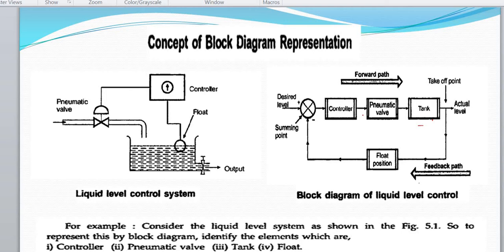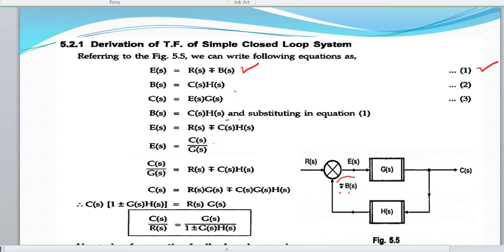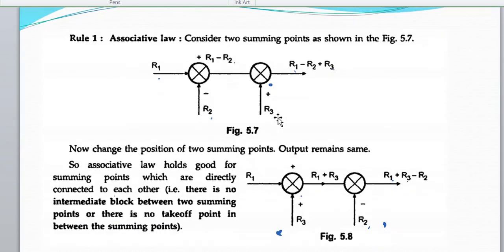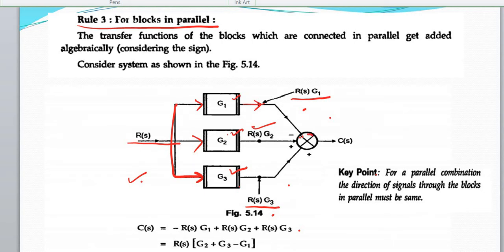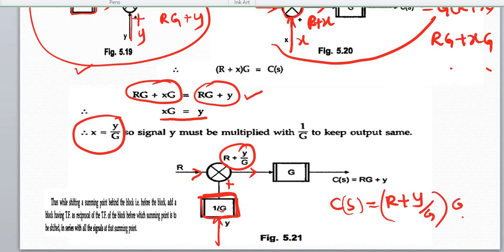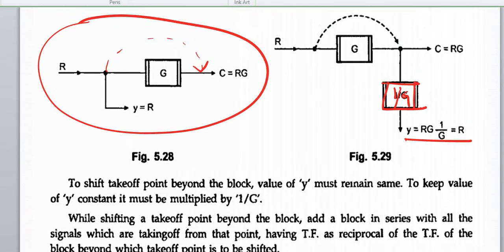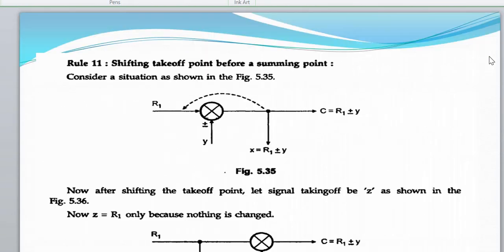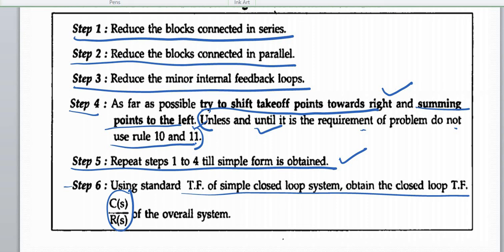Block Diagram Representation & Reduction